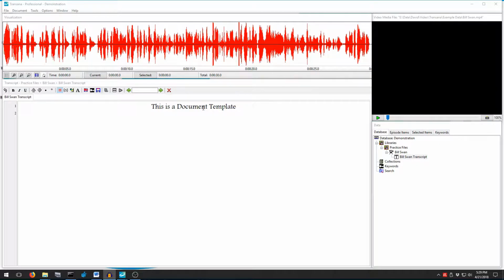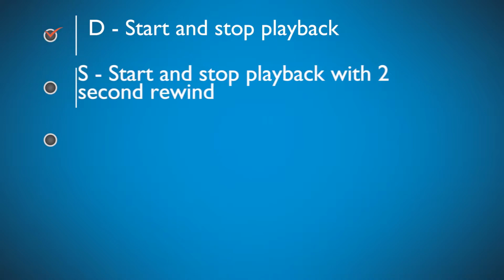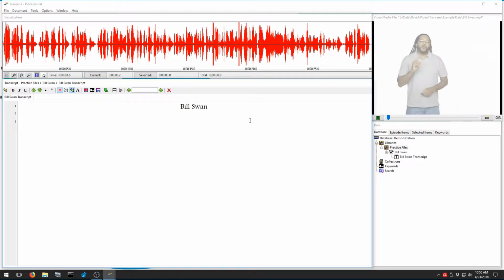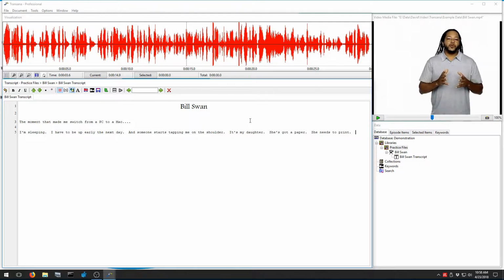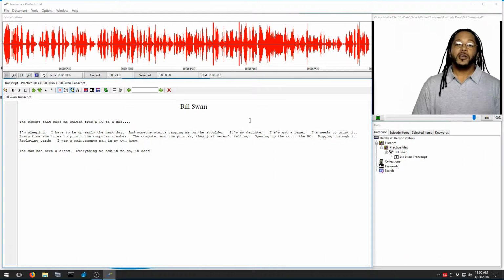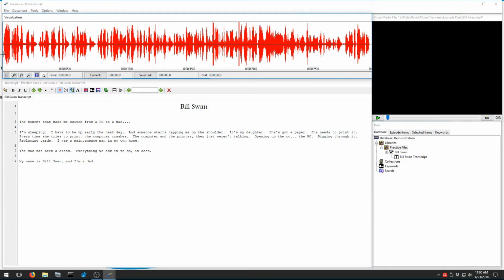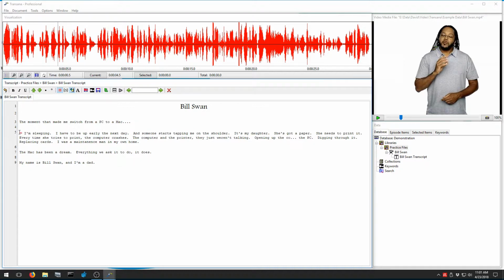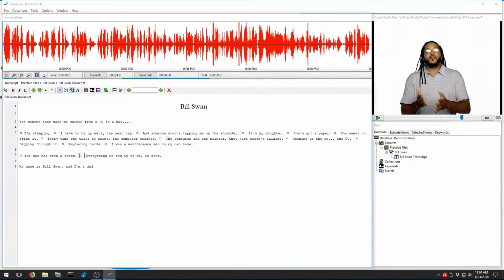Transana Demonstration - Transcription & Time Codes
An introduction to the free Demonstration Version of Transana. This video shows how to make a simple verbatim transcript of media data in Transana and how to add time codes to your transcripts.

► Learn more about Transana's tools for analyzing video, audio, text and image data